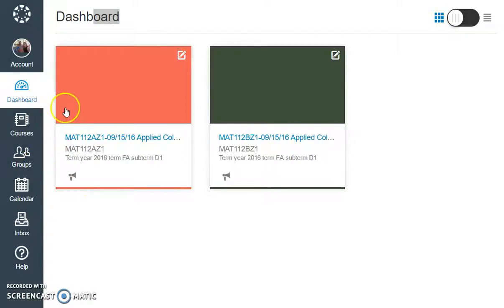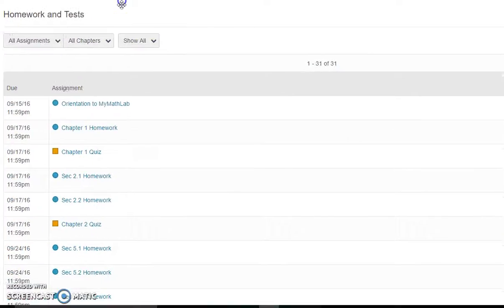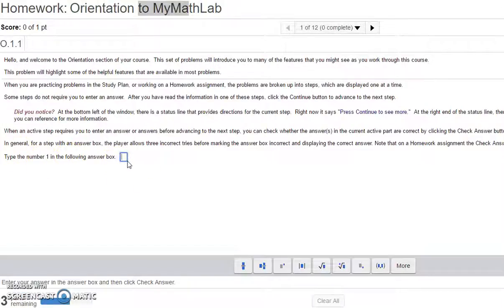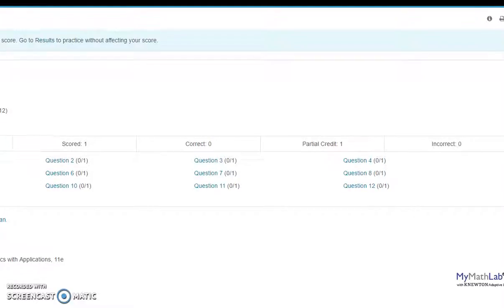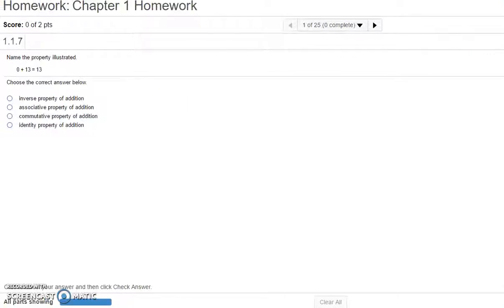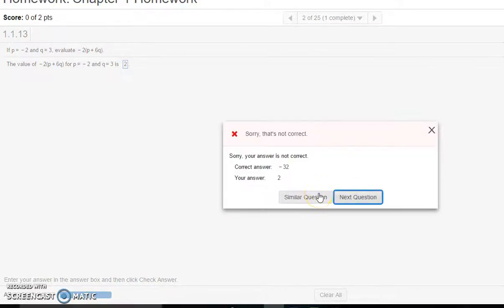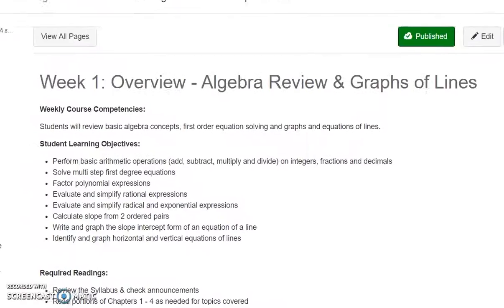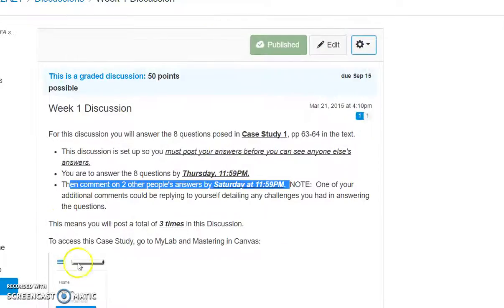Welcome to College Algebra BayPath